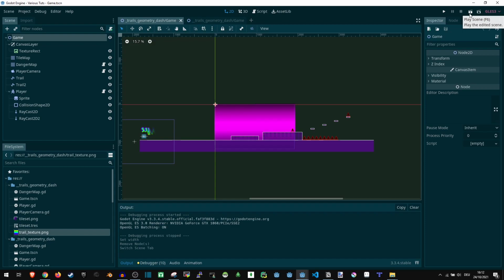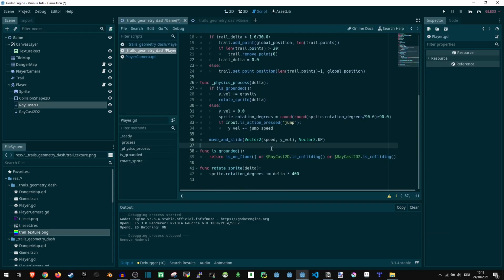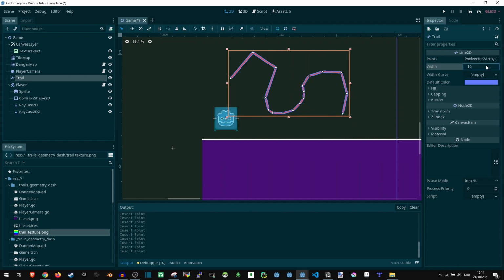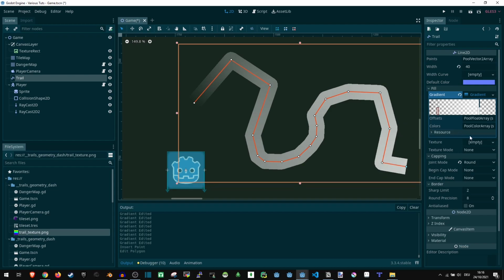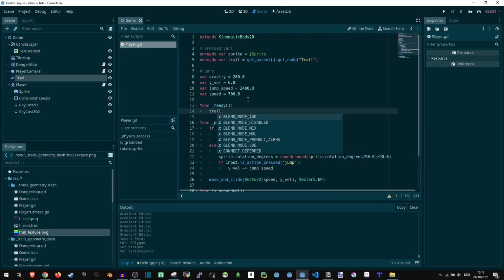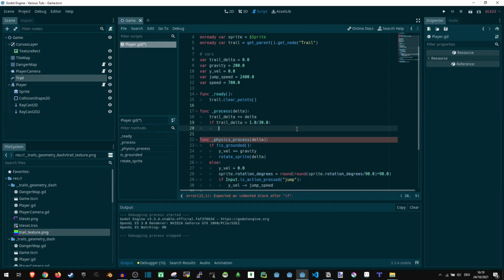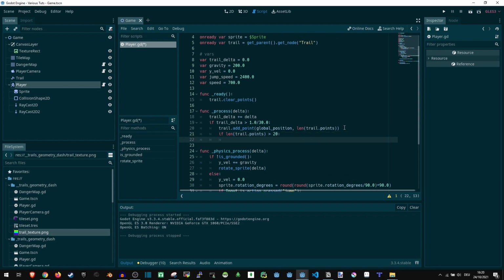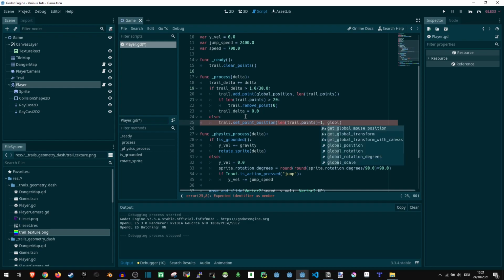Godot 3 — Geometry Dash Trails (rainbow tail tutorial)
A viewer asked how to make a tail / trail in the style of the Rainbow trail in Geometry Dash. So I gave it a shot and here's how it can be done!